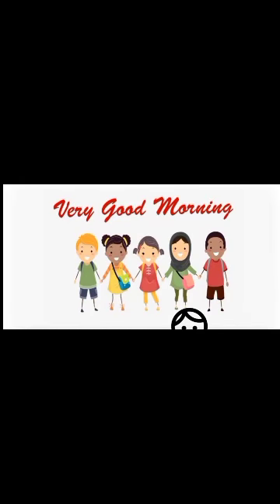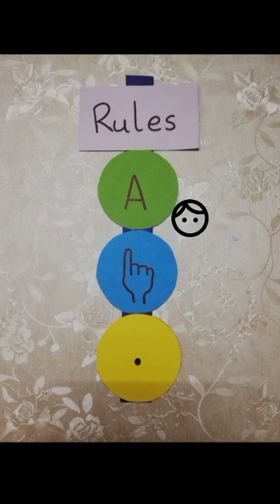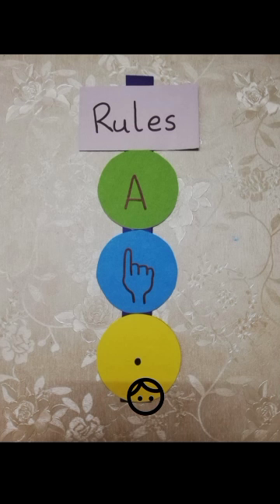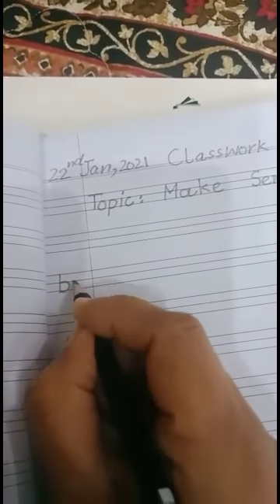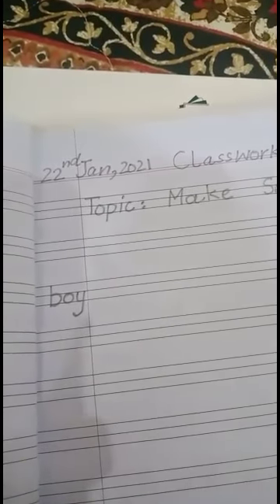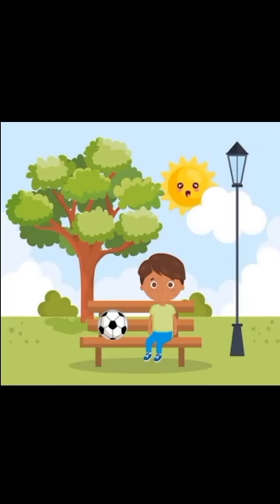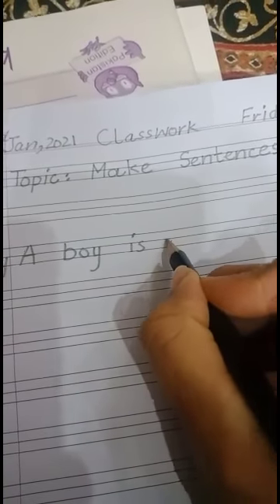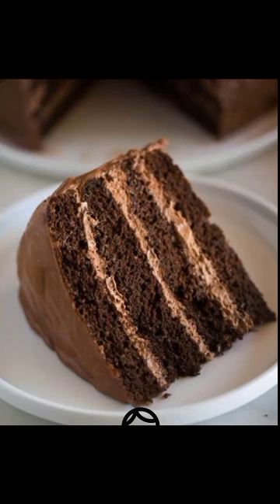Make Sentences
by teacher Sumaira